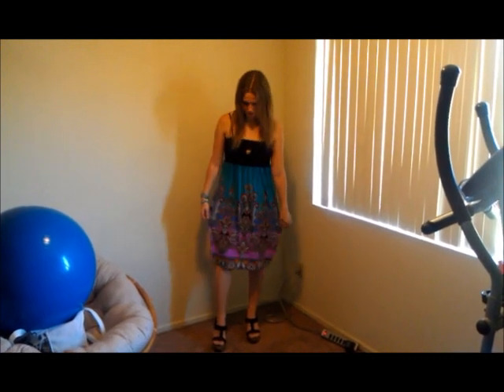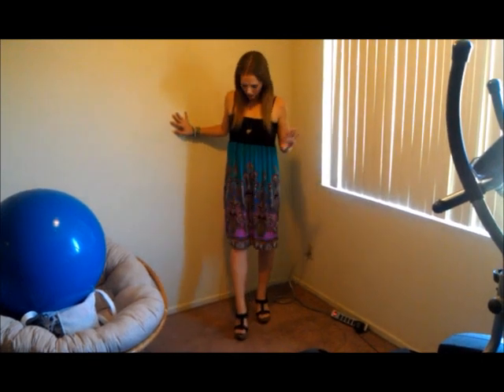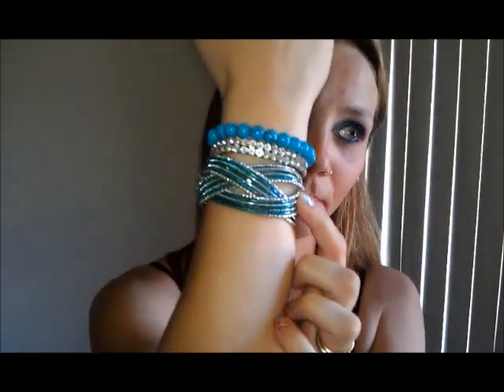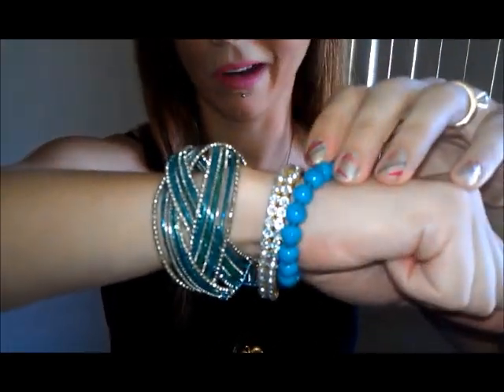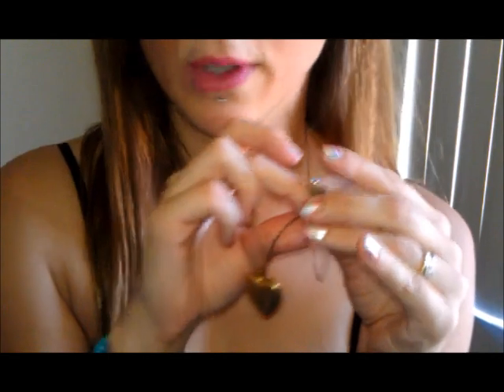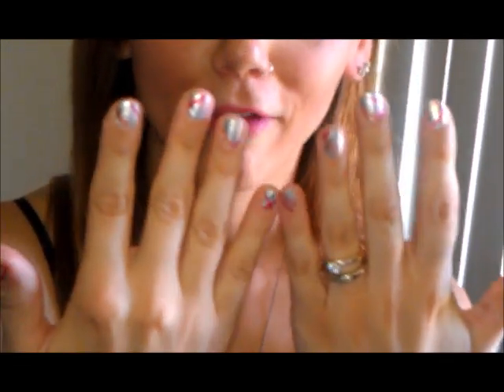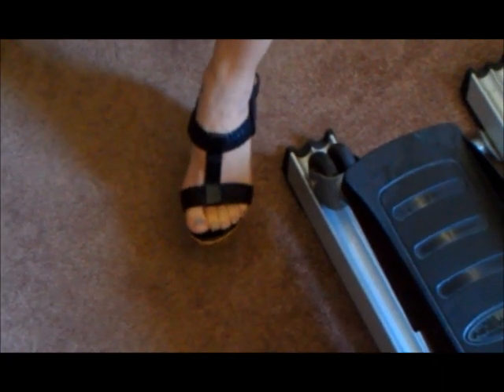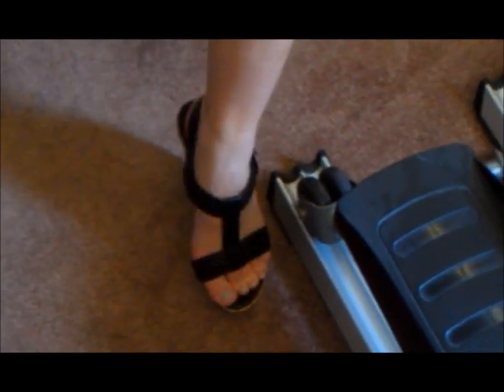Summer Day-Date outfit (OOTD)